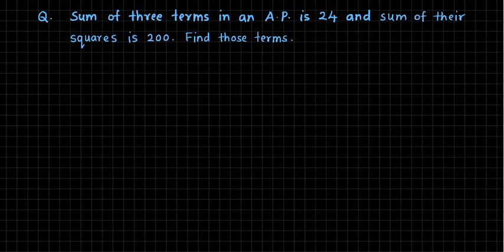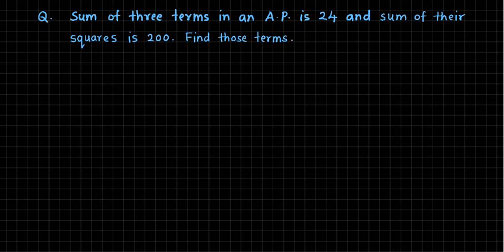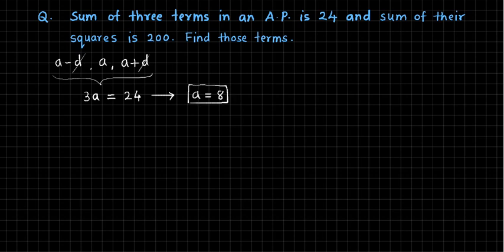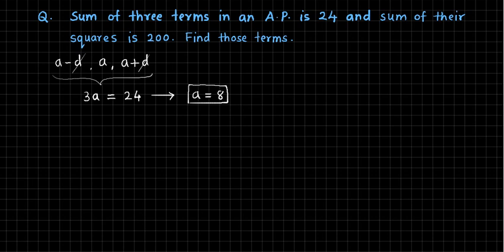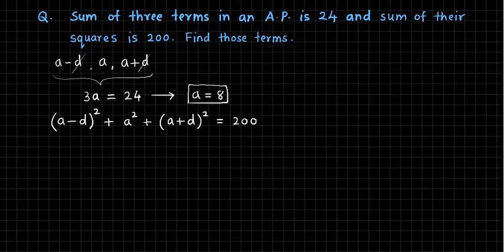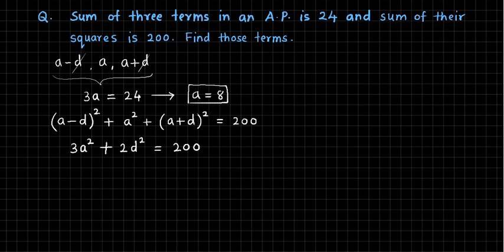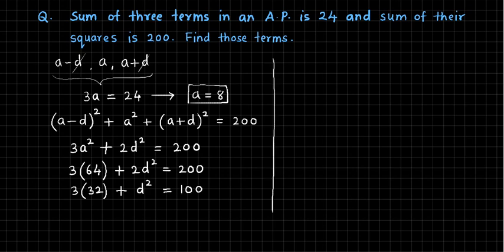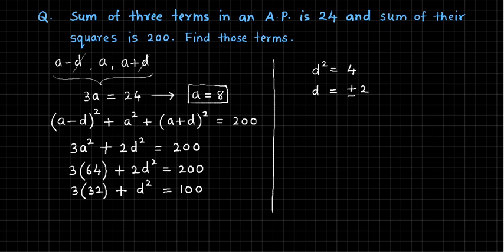Sequences and Series 03 Example on A P | SBM sir